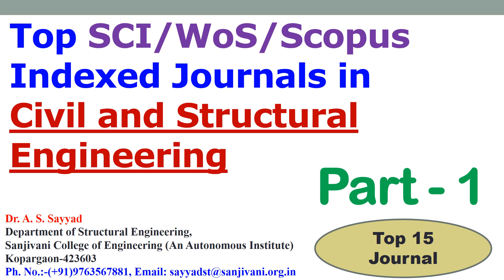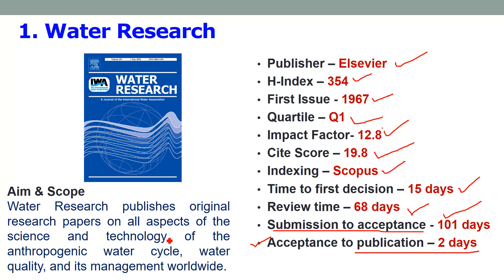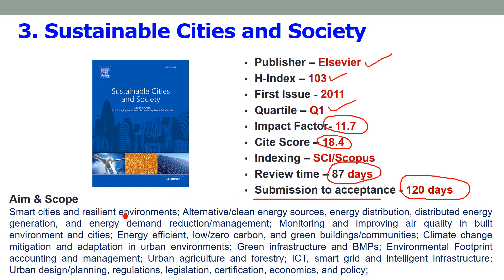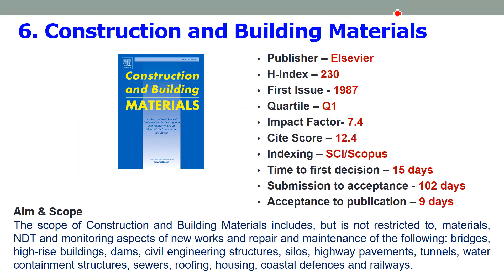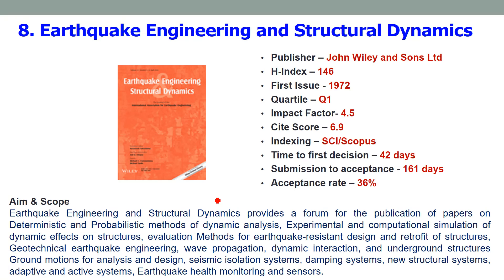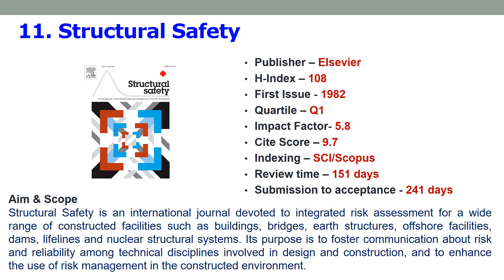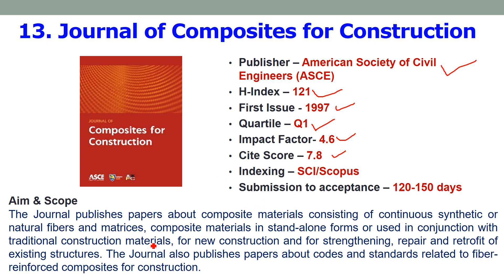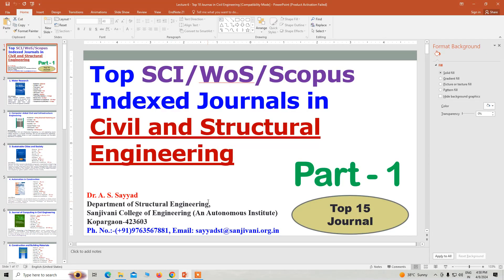Top SCI/Scopus Indexed Civil Engineering Journals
Top SCI/WoS/Scopus Indexed Journals in Civil and Structural Engineering